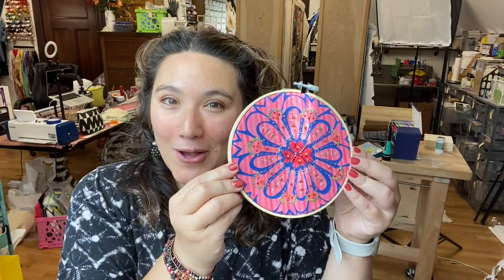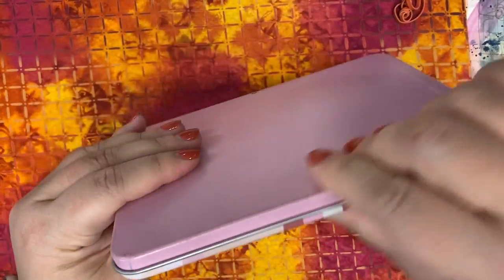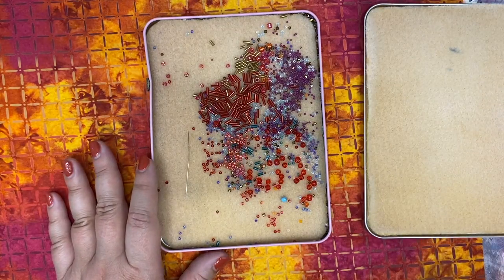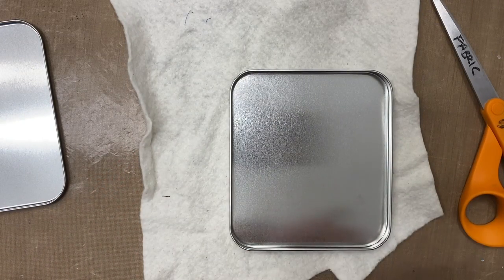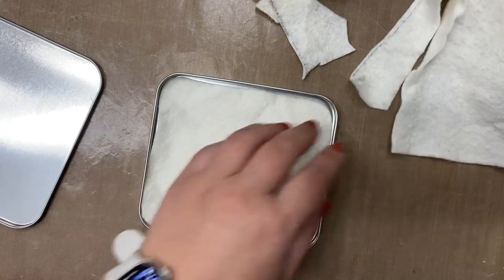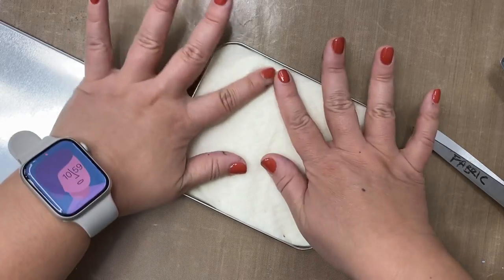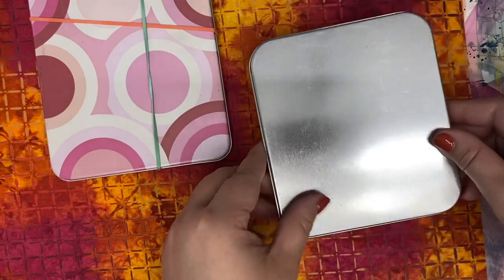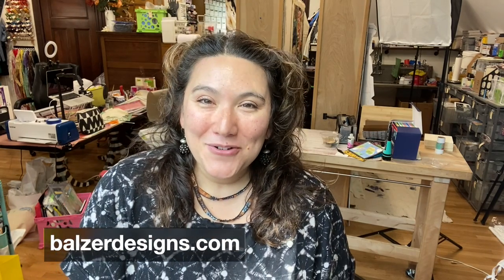Art Basics: Make a Travel Bead Palette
Fun fact: Before I was a painter or a collagist or even a scrapbooker, there were beads.  In fact, I stumbled into A.C. Moore for the first time because I was looking for beads.  Bead weaving and bead embroidery remain activities that I really enjoy doing. It's extremely relaxing and meditative work.  Plus beads are small and make a perfect travel art project.  Today, as part of my ongoing series of basic art tutorials, I'm going to show you how I make a small portable beading tray.  It's perfect for taking a project with you.  It does a great job keeping the parts of an ongoing project together.  And it helps stop the beads from rolling away when you're working at home.

-- Bead Mat
-- Thin Tin

If you're looking for a great book to get started with making beaded beads (one of my particular obsessions) I can absolutely recommend anything by Carol Wilcox Wells.  Her book, The Art & Elegance of Beadweaving has excellent and easy-to-follow instructions

If you're interested in making art with me, keep reading. My business, Balzer Designs, is all about helping you reach your creative potential through connecting with what makes you special and unique. As an instructor, I take an intellectual and self-analytical approach to art making, empowering my students and clients to create their own unique work. You won’t copy what I do. You’ll learn how to analyze WHY and HOW, so that you can get the results you want long after class is over.